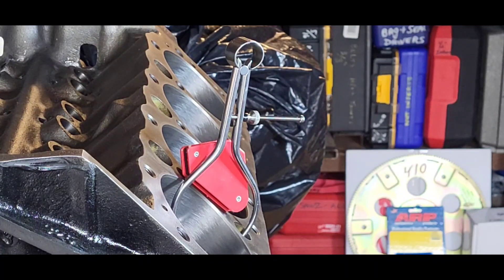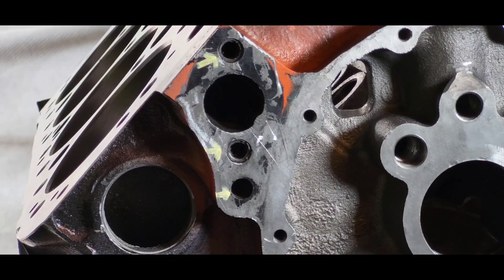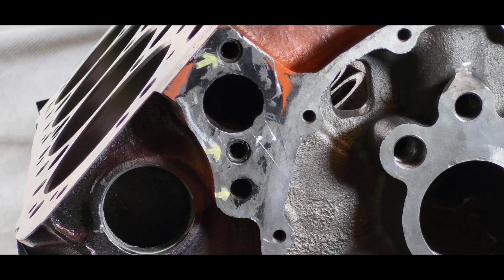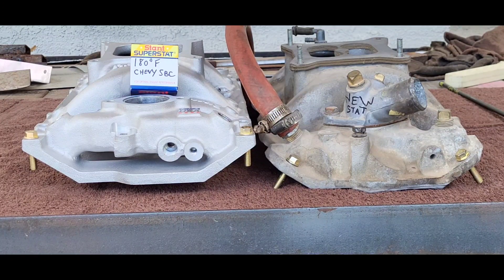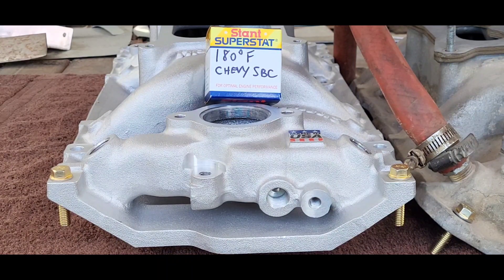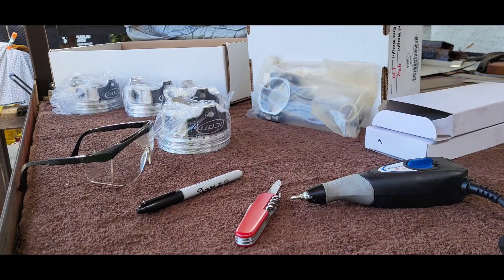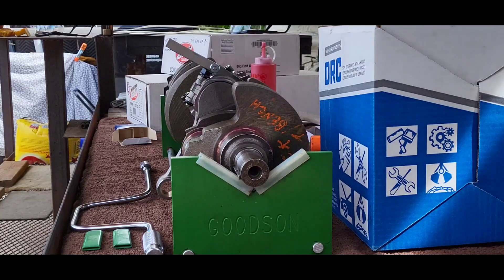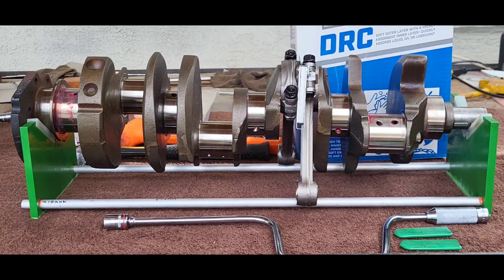Be Careful switching Parts between Vortec and Gen 1.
Besides the deleted holes in the timing cover, the Vortec manifolds that have to be used, and the external cooling system bypass that is utilized with Vortec blocks, one has to check very carefully before just slapping something together.  That Vortec has a lot of differences compared to the Gen 1.  If you don't connect the external bypass, you will overheat, or worse!  Don't let this happen to you.  There is every combination you can think of out there as well.  Just proceed with caution because you can burn down a five grand build in a heartbeat.  No one wants that.